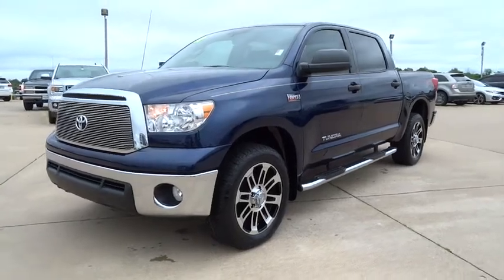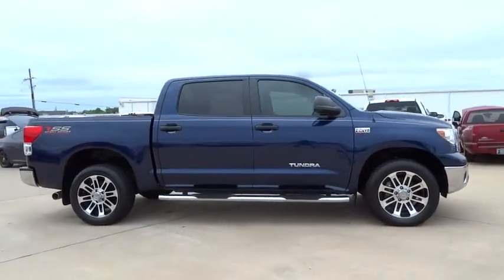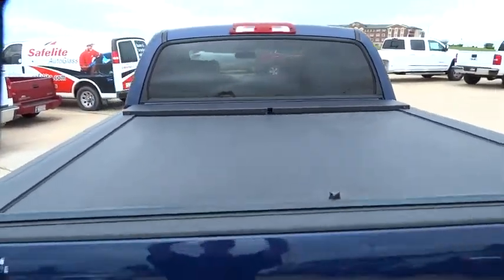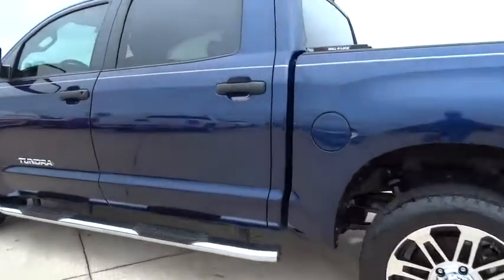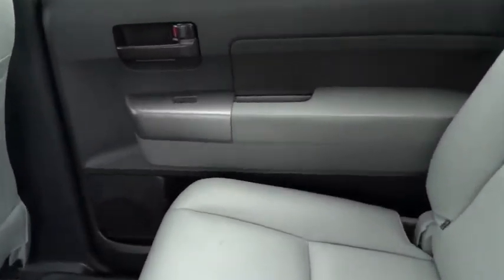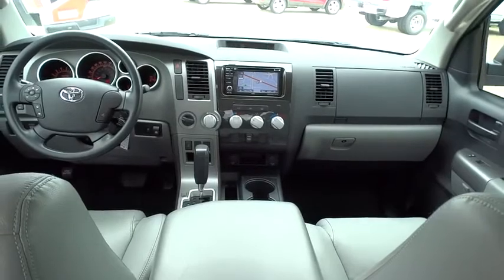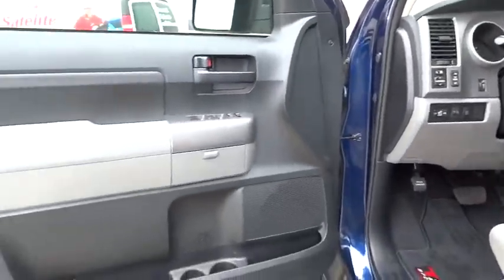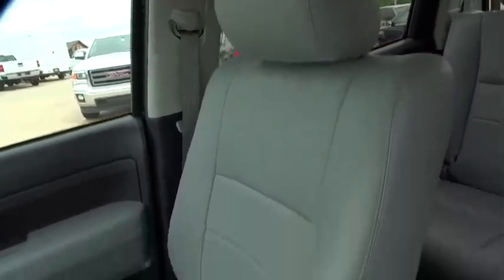2012 Toyota Tundra 4WD Truck Tulsa, Broken Arrow, Owasso, Bixby, Green Country, OK 6488XA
2012 Toyota Tundra 4WD Truck
2012 Toyota Tundra 4WD Truck  - Stock#: 6488XA - VIN#: 5TFDW5F14CX239933

Ferguson Superstore
1601 N Elm Place